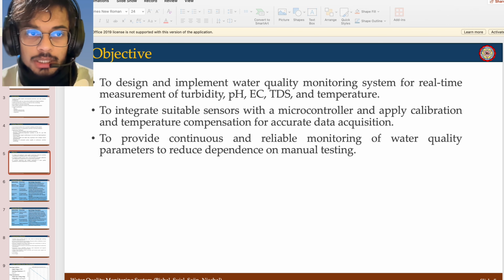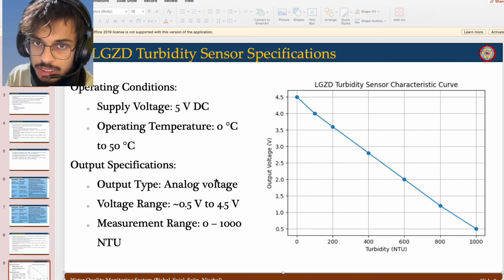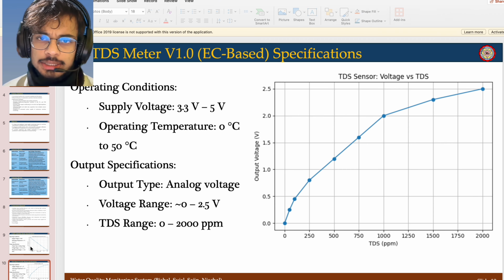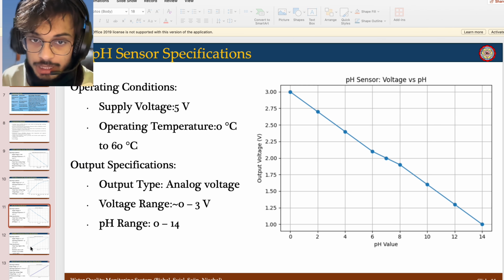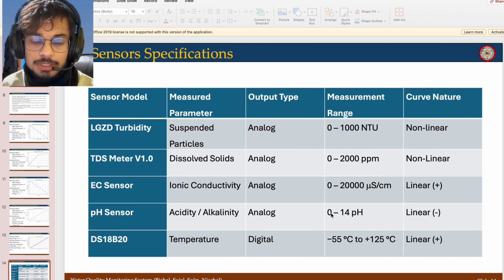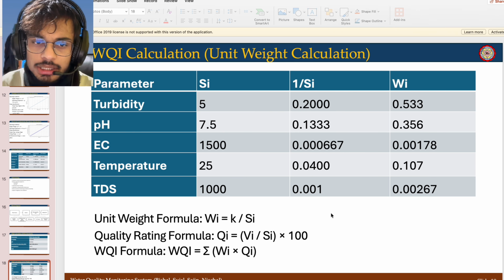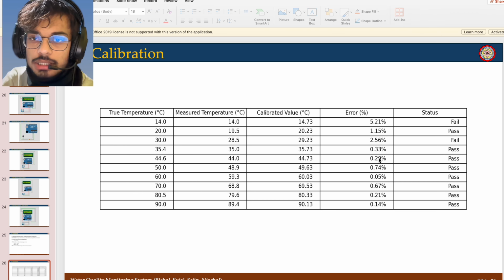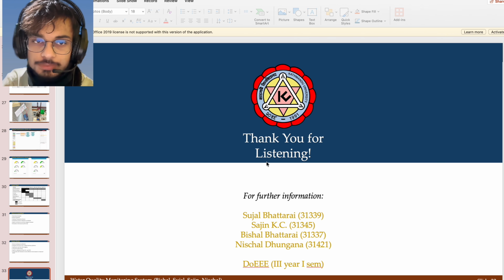Final defense|Water Quality Monitoring|Fifth semester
This video presents the design and development of a Water Quality Monitoring System carried out as an academic project under the Department of Electrical and Electronics Engineering. The objective of this project is to continuously monitor important water quality parameters using low-cost sensors and a microcontroller-based platform.
The system measures five essential parameters that determine water quality:
• Turbidity – using the LGZD turbidity sensor to detect suspended particles and water clarity
• pH – using a glass electrode pH sensor to measure acidity or alkalinity
• Total Dissolved Solids (TDS) – using a TDS Meter V1.0 to estimate dissolved salts and minerals
• Electrical Conductivity (EC) – to determine ionic concentration in water
• Temperature – using the DS18B20 digital temperature sensor for accurate temperature measurement and compensation
All sensor outputs are processed using an Arduino-based microcontroller unit, where signal conditioning, calibration equations, and data conversion are applied. The measured values are then displayed in real time using a display interface.
This project includes:
✔ Literature review of existing water quality monitoring systems
✔ Selection and justification of sensors suitable for academic and field use
✔ Calibration of sensors to improve measurement accuracy
✔ System block diagram and working principle
✔ Integration of multiple sensors into a single monitoring unit
✔ Discussion on temperature dependency of pH, TDS, and EC measurements
The system is designed to be cost-effective, scalable, and suitable for laboratory as well as field-level water monitoring applications, including drinking water assessment, environmental monitoring, and academic research.
This video is intended for:
• Engineering students
• Researchers in water quality monitoring
• Embedded system enthusiasts
• IoT and sensor-based system learners